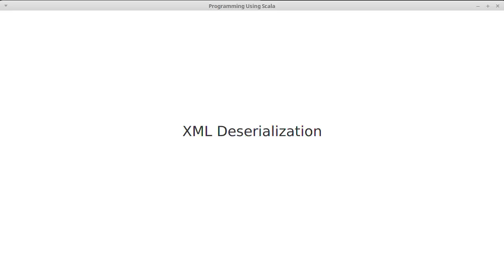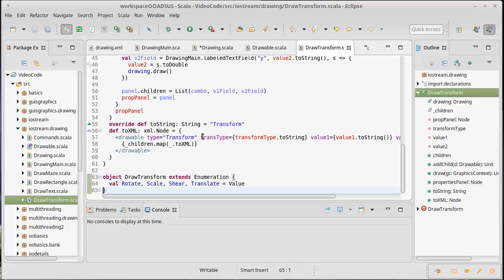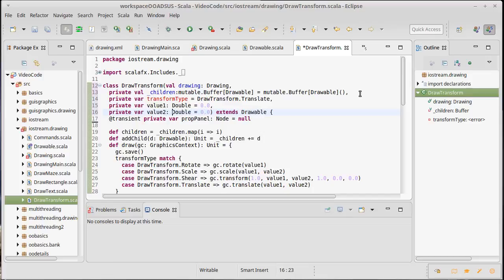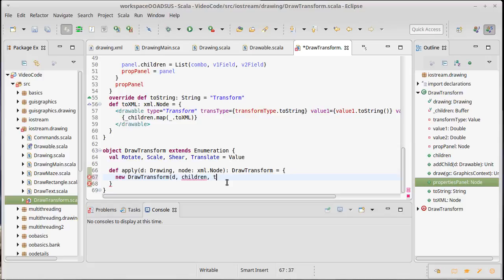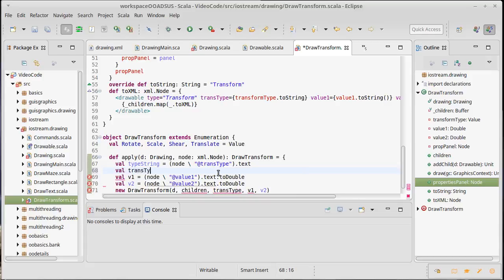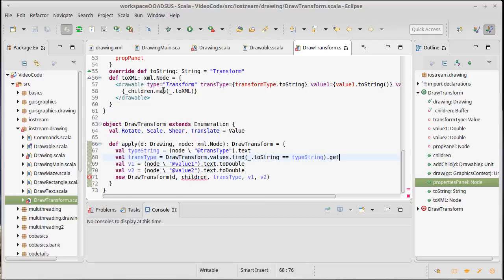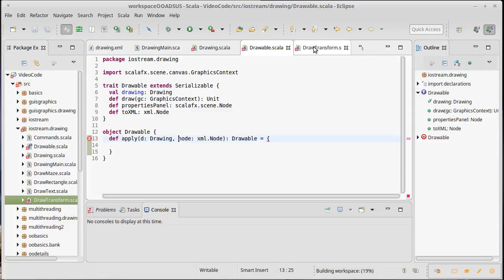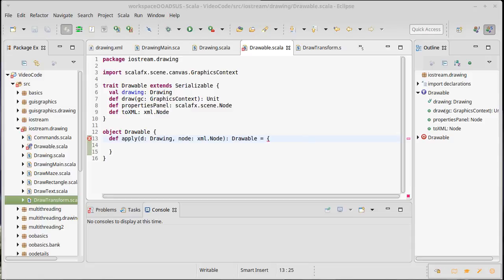XML Deserialization 1 (using Scala)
This video shows work on deserializing our XML back to drawings.